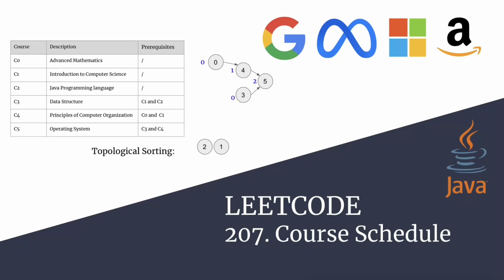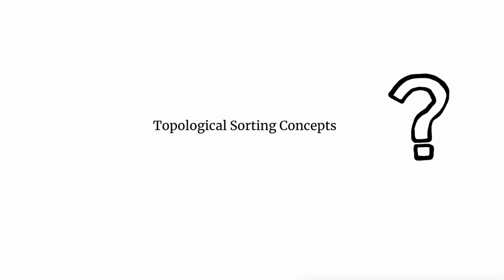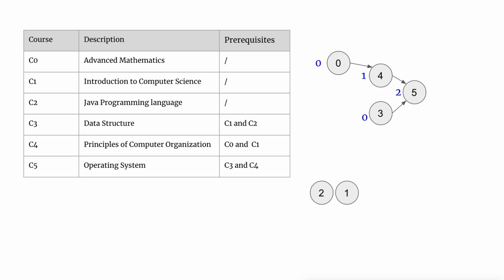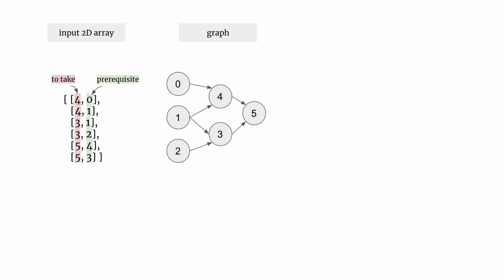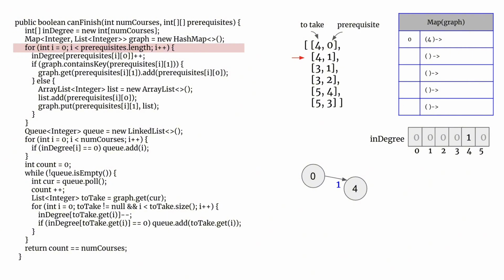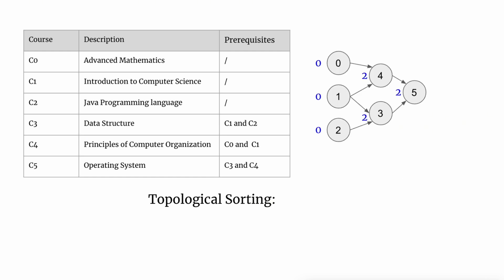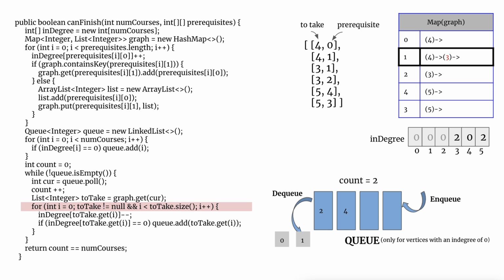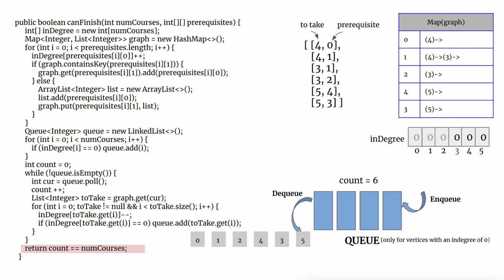Course Schedule - LeetCode 207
Support Me